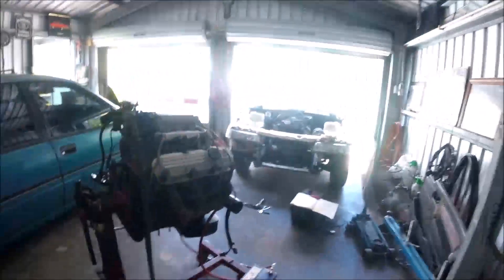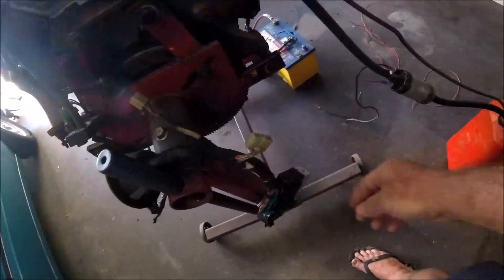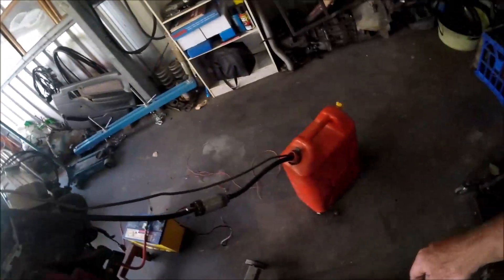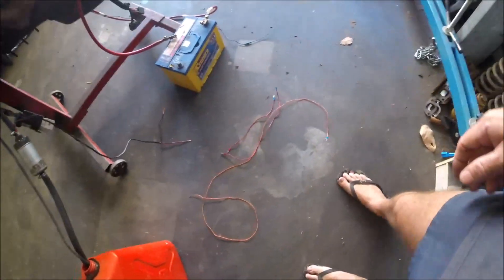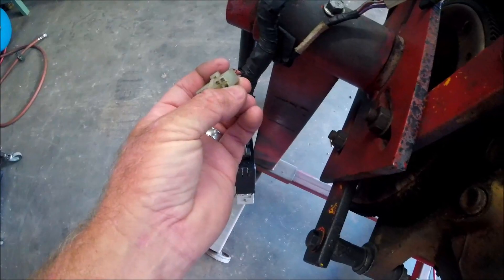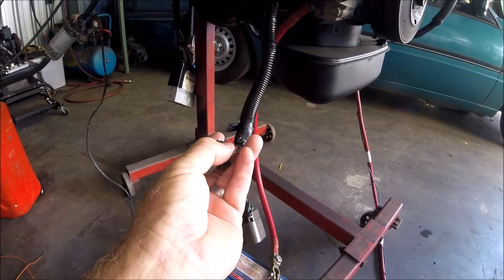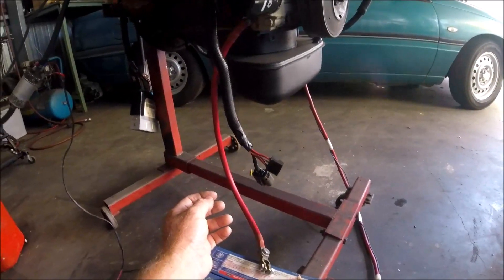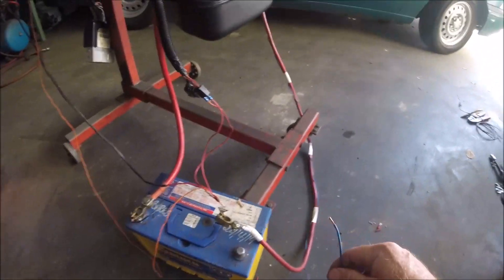VN VP Standalone Wiring Directions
This is a basic tutorial on how to wire up a Vn Vp buick V6 to run outside the car and with a few tweaks you could make your own standalone wiring harness to be used in a conversion.